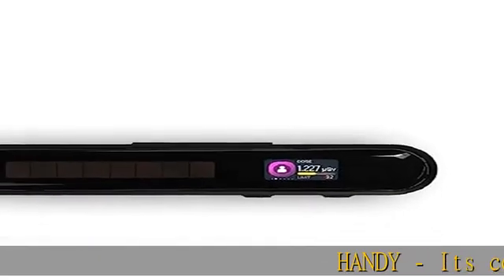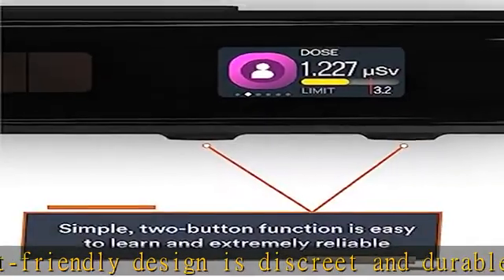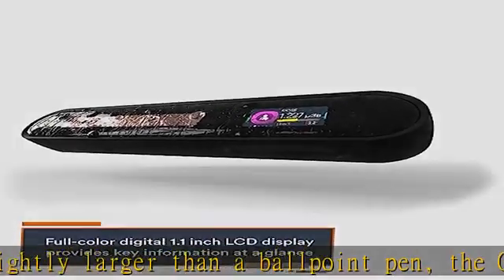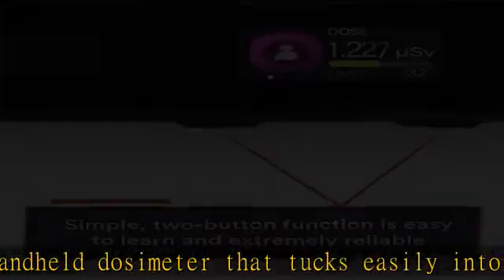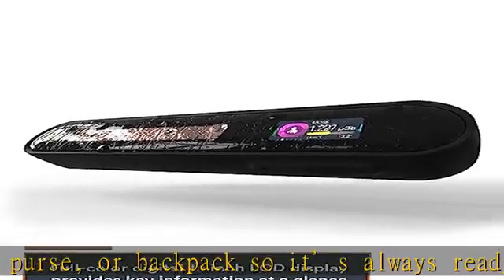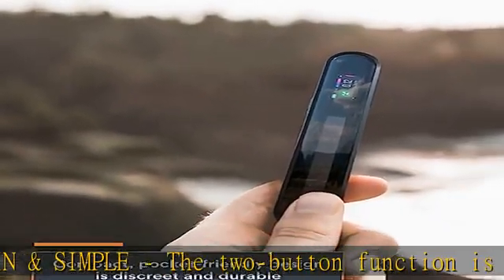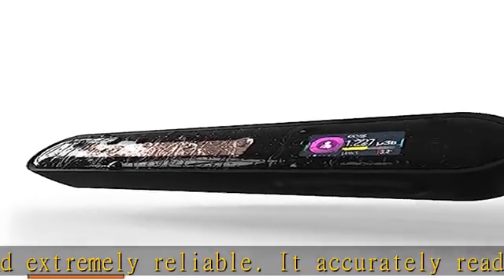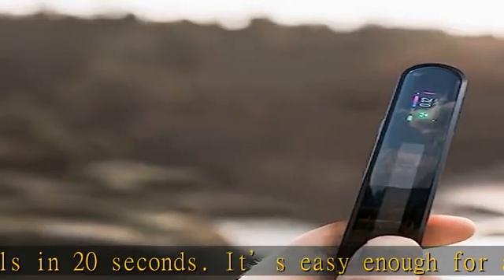MIRA Safety Upgraded Geiger-2 Portable Dosimeter | Compact, Professional, Digital Nuclear Radiation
MIRA Safety Upgraded Geiger-2 Portable Dosimeter | Compact, Professional, Digital Nuclear Radiation Detector Geiger-Counter | Personal Dosimeter Detection Beta Gamma X-ray Tester